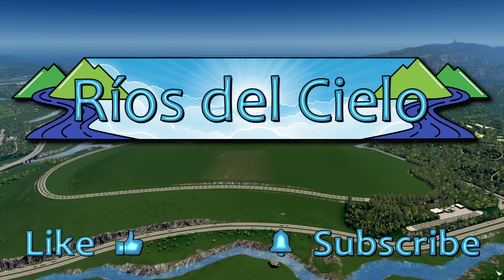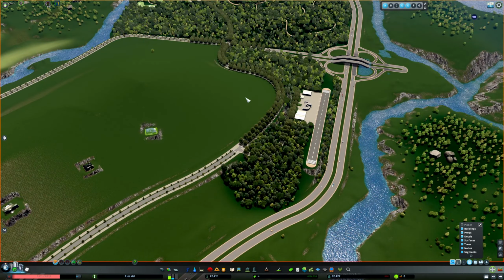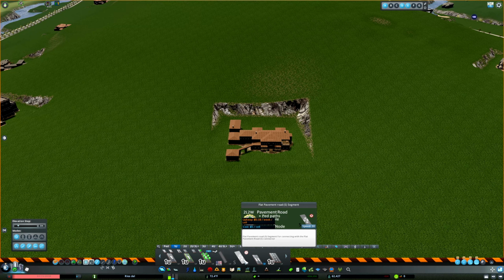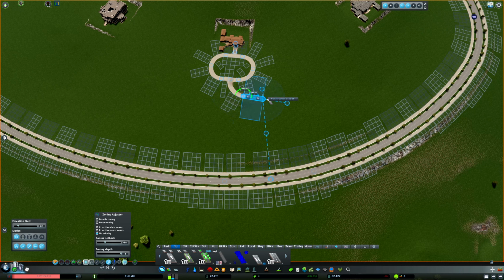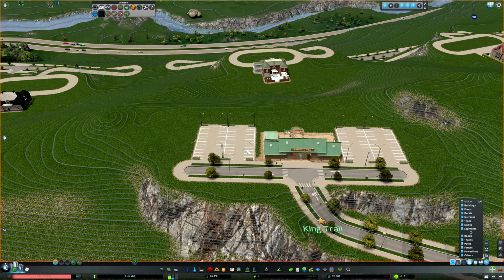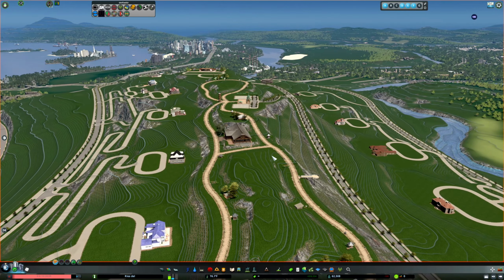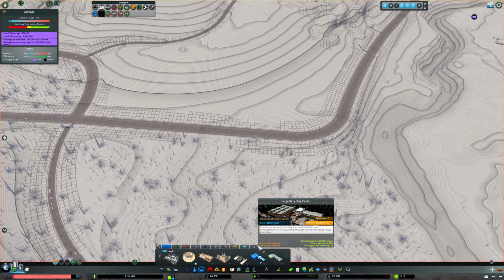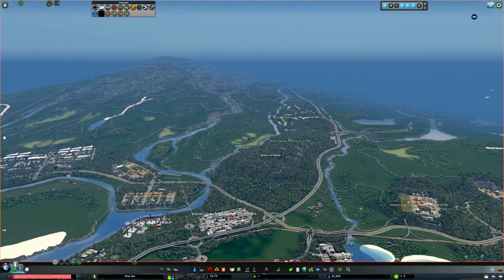Scapino Plays City Skylines Ríos del Cielo E39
Real Estates